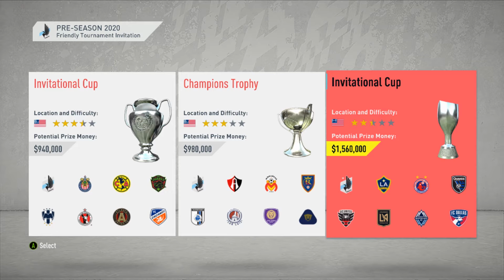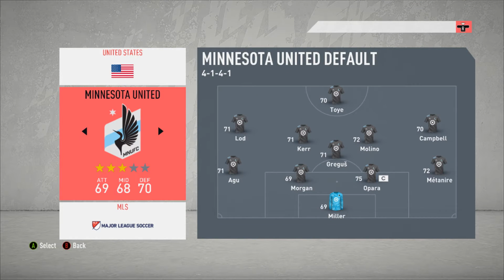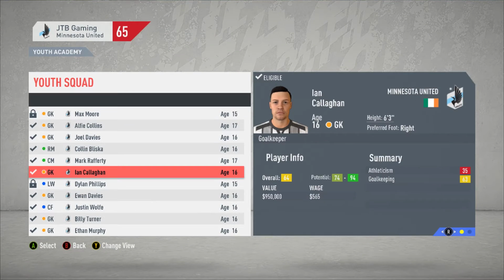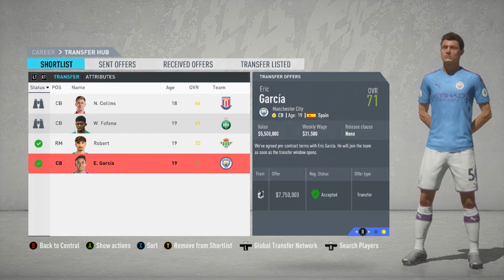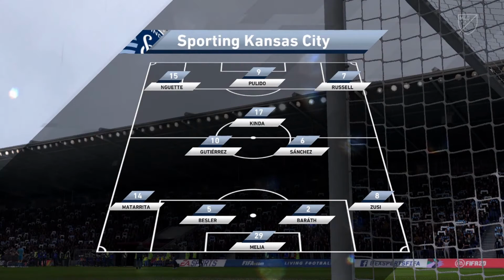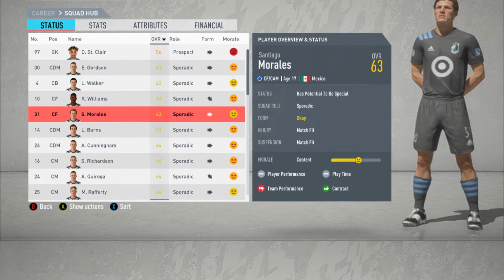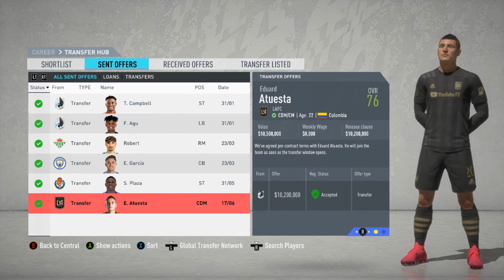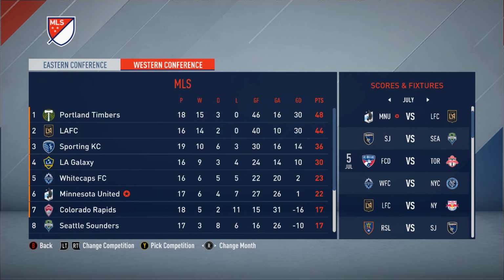New Signings!!! Conquering the MLS episode three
In this episode of the Conquering the MLS with Minnesota United series we get some new signings for now and for later